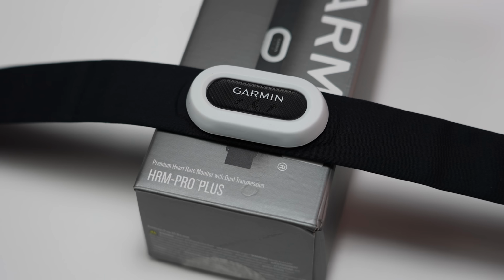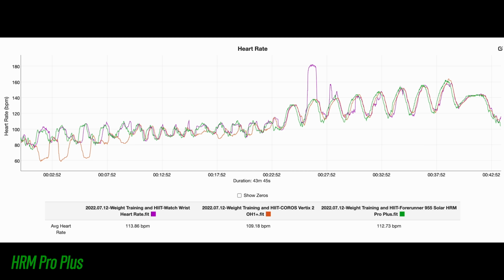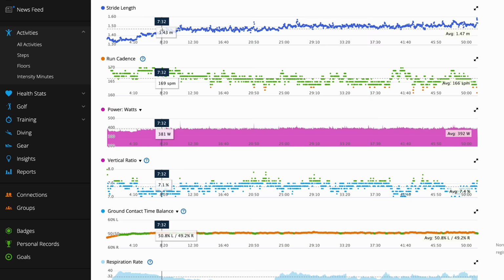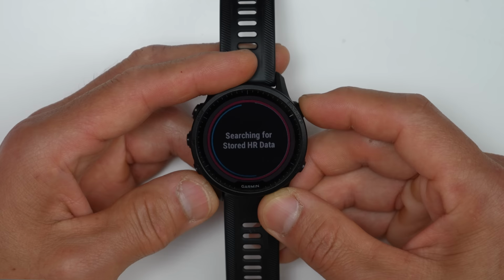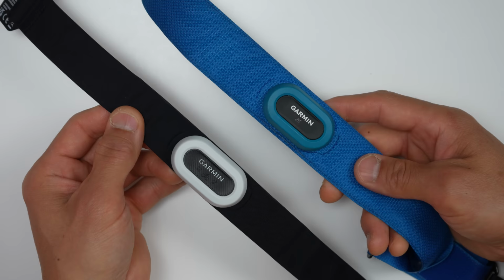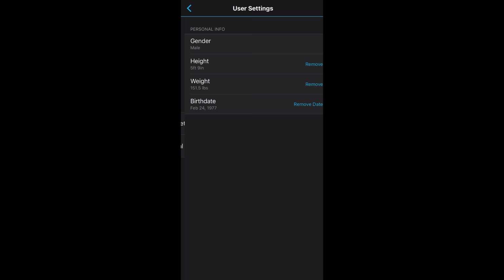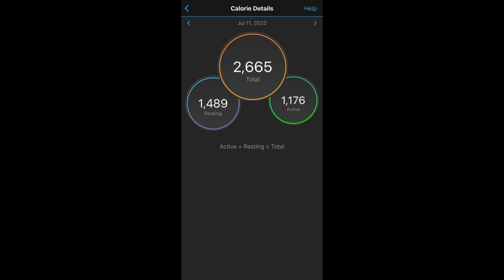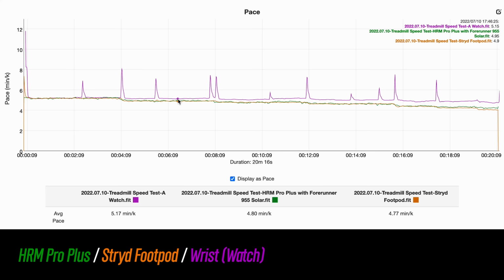Garmin HRM-Pro Plus In-Depth Review // Garmin’s Best Heart Rate Monitor Yet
Comprehensive review of the Garmin HRM Pro Plus heart rate monitor. You can get the HRM Pro Plus (Amazon).